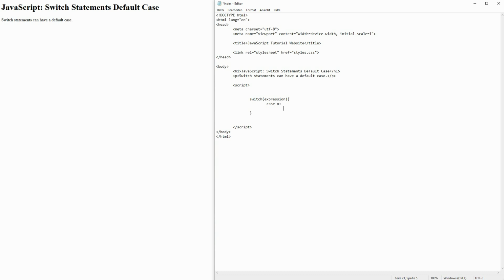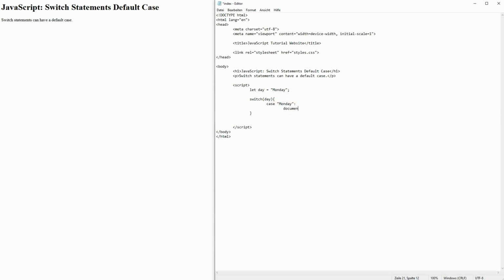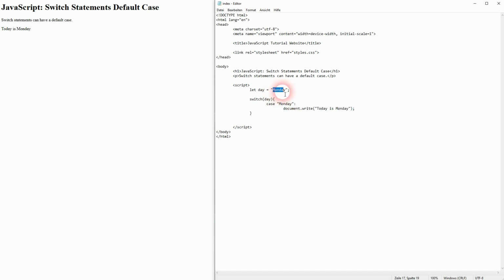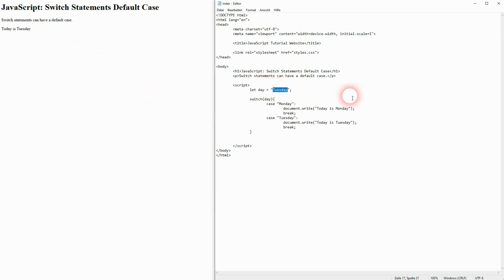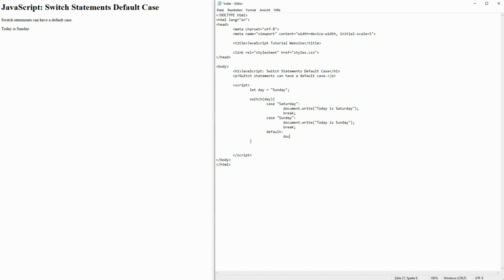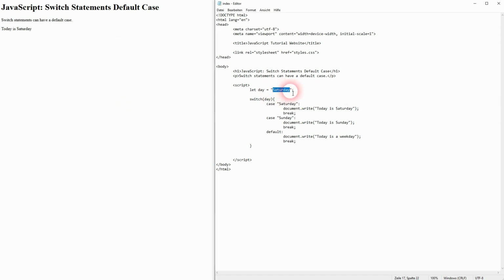JavaScript Basics - switch default case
In this tutorial I'll show you how to use switch statements with a default case in JavaScript.